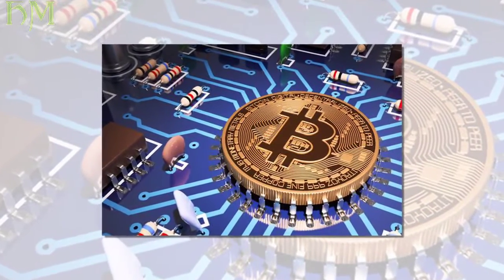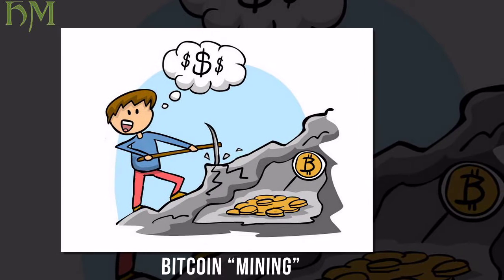What is Bitcoin (Beginner Tutorial)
I shared everything which you need to know to understand What is Bitcoin? After watching this video you will com to know about Bitcoin basics and how does it work?

My personal Google+ ( Since May 2015 )